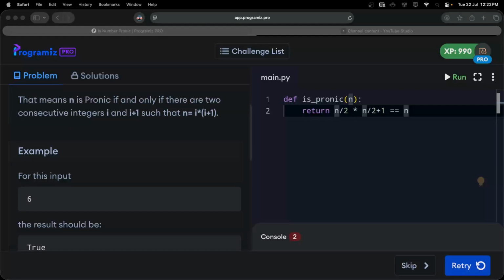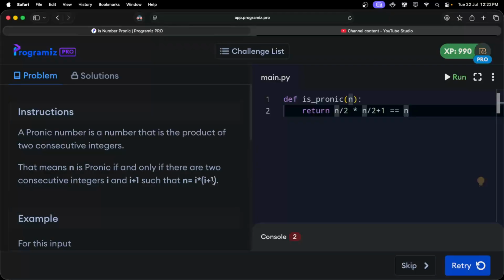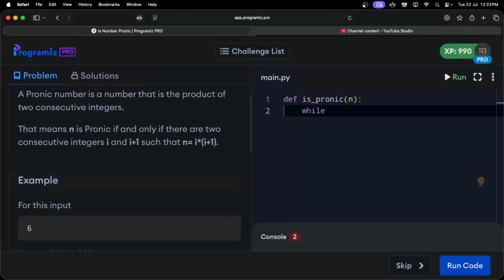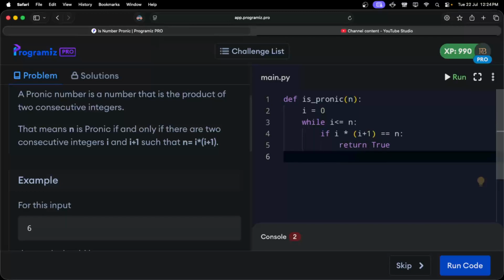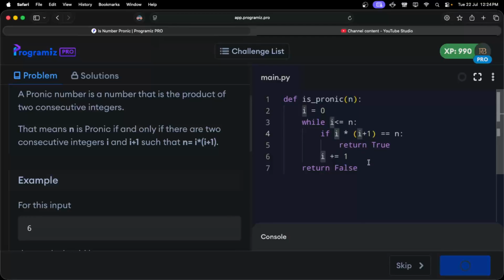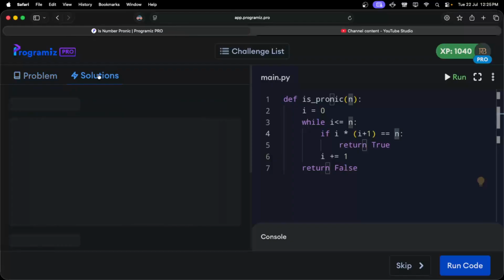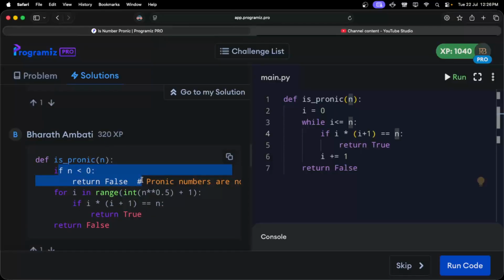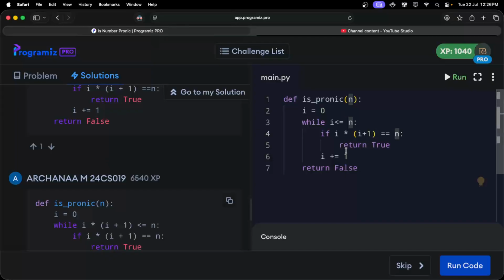🎥 DSA the Python Way — Ep. 25: Is It Pronic? Check Like a Pro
🧠 Today’s Challenge:
Write a Python function to check whether a number is a Pronic number — that’s a number which is the product of two consecutive integers, i.e., n * (n + 1).

Examples of Pronic numbers: 0, 2, 6, 12, 20, …

🚀 What You’ll Learn:
 • How to identify special number patterns
 • Working with loops for number-based problems
 • Applying logical reasoning in Python